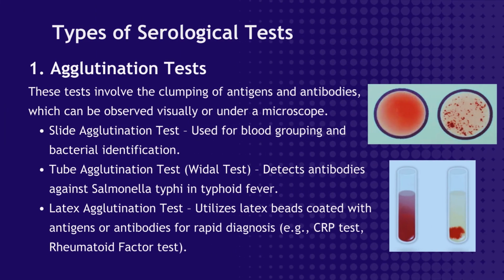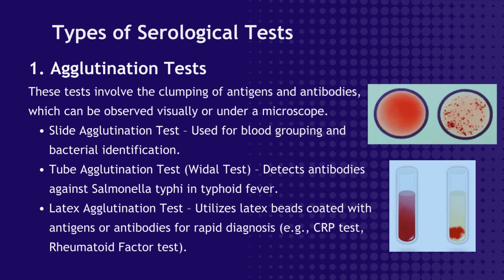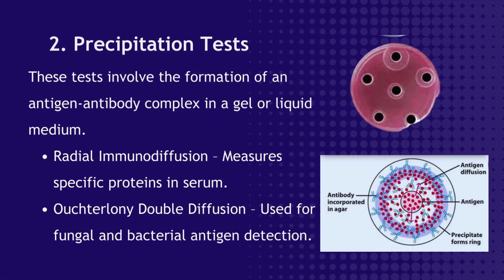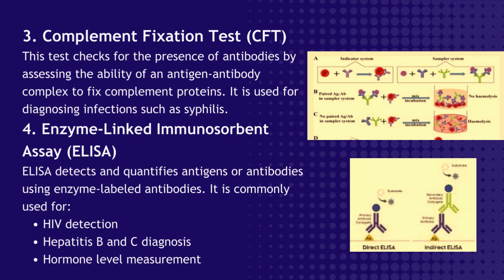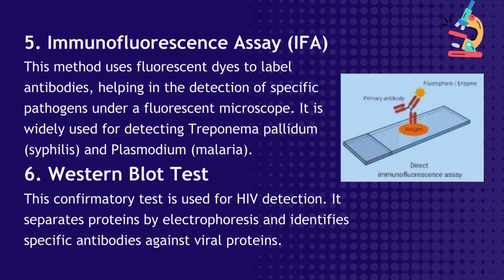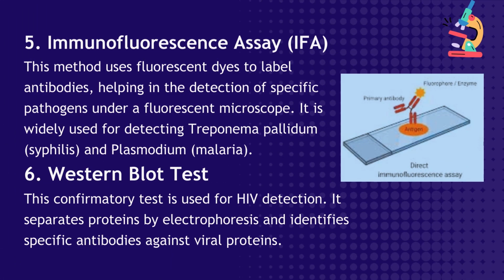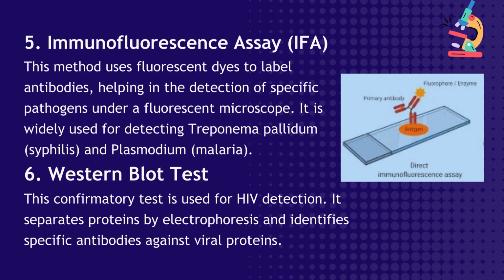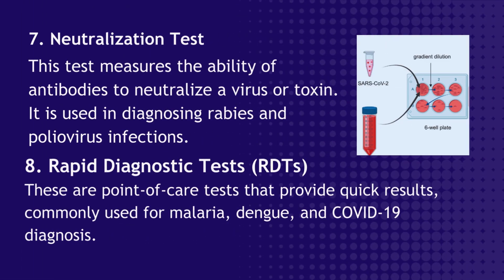"Serological Tests in Nursing: Types, Uses & Importance | BSc Nursing Unit 4 | Microbiology"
🧪 Serological Tests in Nursing | BSc Nursing Unit 4 | Microbiology for Nurses 🧪

In this BSc Nursing Microbiology Unit 4 lecture, we explore serological tests, their types, applications, and importance in diagnosing infectious diseases. A key topic for nursing students, this video covers how serology helps in patient care, infection control, and immune system assessment.

📌 Topics Covered:
✔ What are Serological Tests?
✔ Types of Serological Tests (Agglutination, Precipitation, ELISA, etc.)
✔ Applications in Disease Diagnosis
✔ Role of Serology in Nursing
✔ Importance of Serology in Infection Control
✔ NCLEX & Nursing Exam Study Guide

📚 Perfect for Nursing Students & Medical Exams!